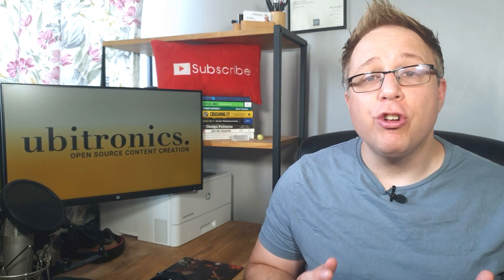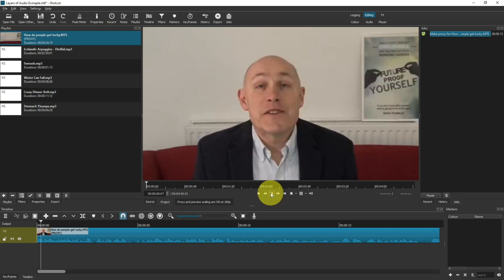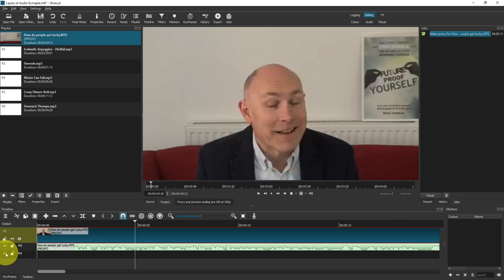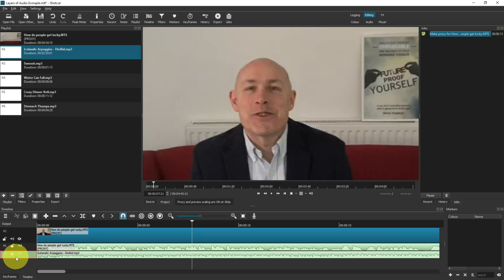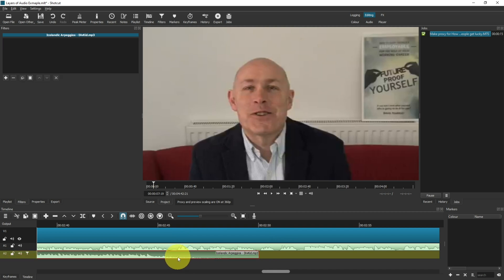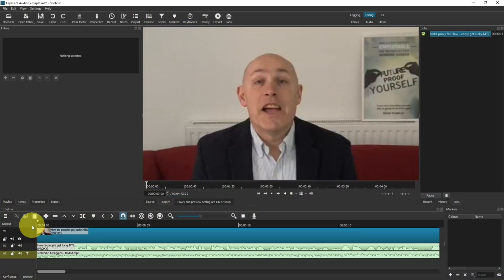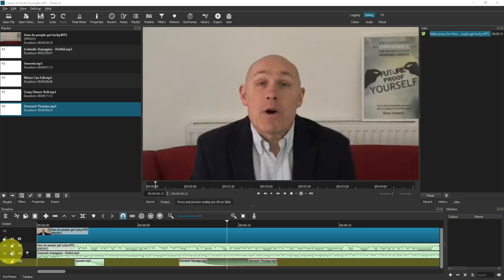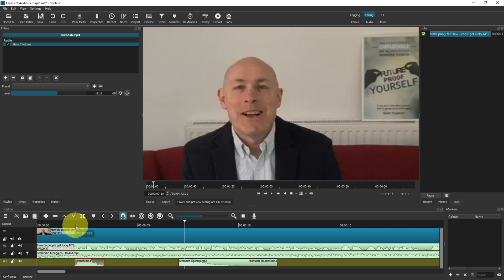Audio in Shotcut - How to Add Background Music and Sound Effects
Adding layers of audio in Shotcut is a simple but important task any video needs to take it to the next level. Background music can help to hide unwanted sounds and also gives a better experience for the viewer. Sound effects can be added to audio layers to enhance your video even further.

Reports say that the audio is the most important element to a video. The audio is 80% of the reason a viewer sticks around to watch. So understanding that audio can enhance your retention and views is important.

By the end of this video you will know how to use audio tracks in Shotcut to get the most out of your video. More specifically I show you how to detach audio from the main video, add additional audio tracks and apply music in the background. This results in 2 (or more) layers of audio in Shotcut.

DAVID YEABSLEY - Future Proof Yourself: @FutureProofYourself

TIME STAMPS:
0:00 Audio Layers in Shotcut
1:44 Add Background Music
5:03 Add Sound Effects
6:58 Important Notes for Audio in Shotcut

THIS CHANNEL:
Welcome to Joe Cullen Software Tutorials! On this channel I provide you with open source software tutorials, free software guides and general information on software packages. These top software guides are specifically aimed at video creation for Youtuber's, brands and small businesses. I focus on PC software (or laptop software) that is completely free, or has a free trier. This is so Youtubers and side hustlers can learn new skills and use free software applications to develop their brand or business.

ABOUT THE VIDEO:
In this video I show you how to add layers of audio in Shotcut, so you can have background music behind your voice, or use sound effects to enhance your video. Just make sure you own the license for the audio, otherwise YouTube or other hosting platforms can demonetize your work.